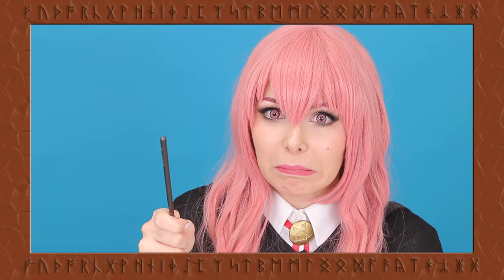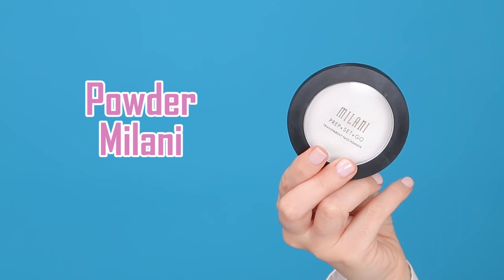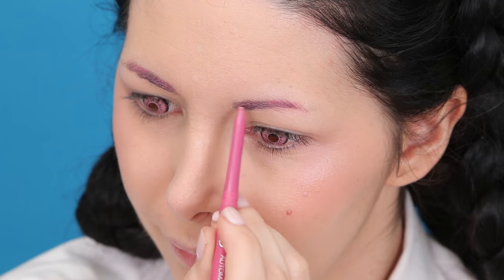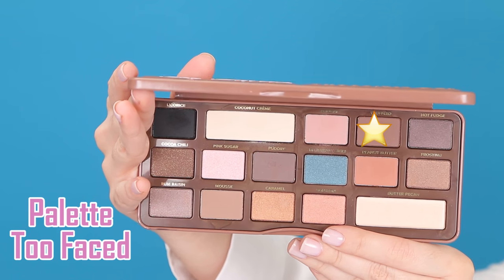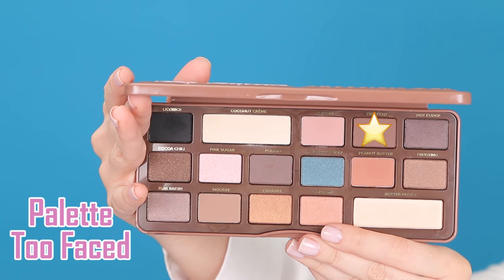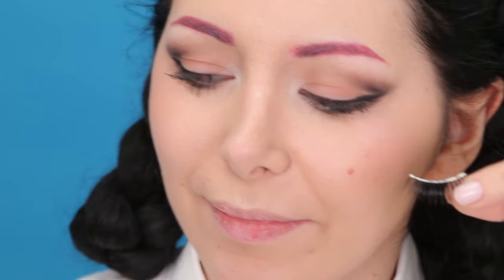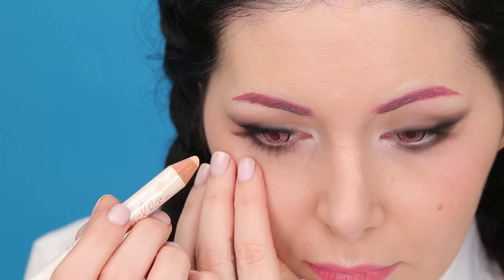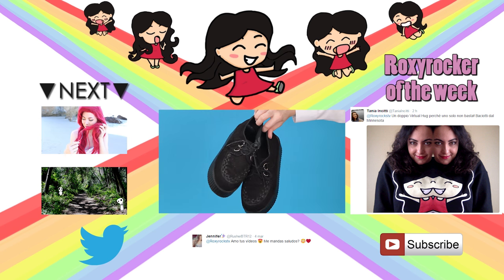LOUISE ❤ ZERO NO TSUKAIMA ❤ COSPLAY TUTORIAL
❤READ ME❤
Here is my cosplay tutorial (makeup tutorial and costume) of
LOUISE Françoise Le Blanc de La Vallière from ZERO NO TSUKAIMA ゼロの使い魔

❤MORE COSPLAY AND COSTUME TUTORIALS
ASUKA

❤PRODUCT DETAILS:
/ (•ㅅ•)＼ALL THESE BRANDS ARE CRUELTY FREE / (•ㅅ•)＼

Primer
TOO FACED

Foundation
TOO FACED

Concealer
ITCOSMETICS

Powder
MILANI

Blush
NYX

Highlighter
CITYCOLOR

Pink Lip Liner
KIKO

Pink liquid lipstick
CITYCOLOR

Darker liquid lipstick
JEFFREESTAR COSMETICS "Androgyny"

Eyeshadow Primer
TOO FACED

Palette "Semi-sweet chocolate bar"
TOO FACED

Palette 2
WYCON

Eyeliner
TARTE

Mascara
TOO FACED

Lashes
ARDELL

Highlighter Pencil
CHELLA

Brushes
LUXIEBEAUTY

CIRCLE LENSES
EOS Dolly Eye Pink

❤ Thank you IPSY OpenStudio
for letting me shoot at your studio ^^
drawing and animation by me ^^

►Periscope → Roxyrockstv
►Younow → Roxyrockstv
►Meerkat → Roxyrockstv

O SCRIVIMI UNA LETTERINA
Roxy
91309
U.S.A.

If you read until here just know that I love you and I send you kisses, VIRTUAL HUGS and A MOCHA FRAP from starbucks!